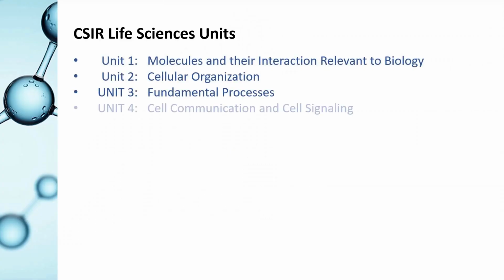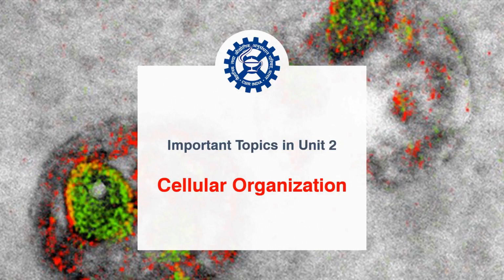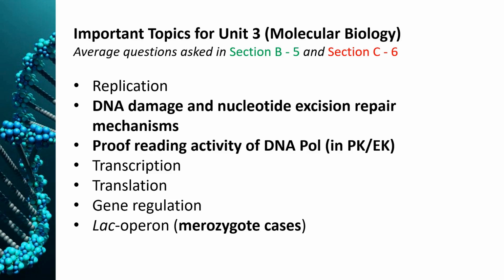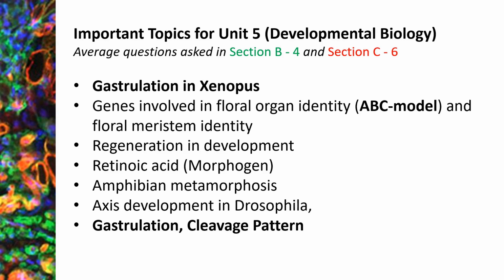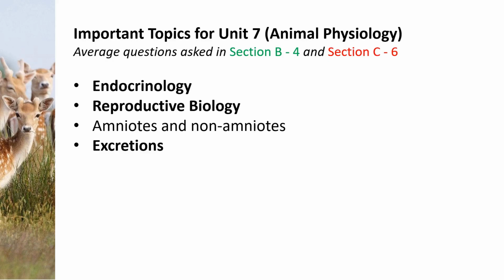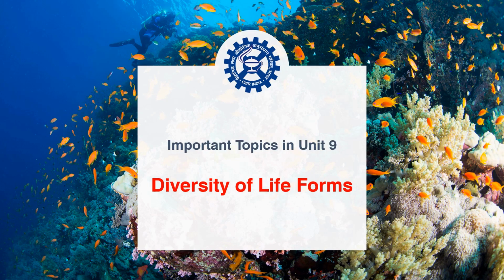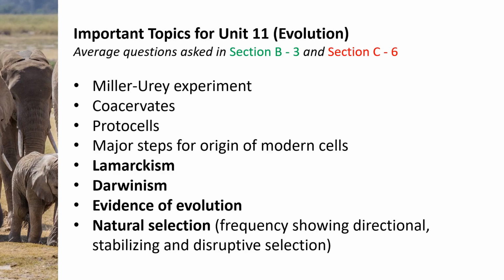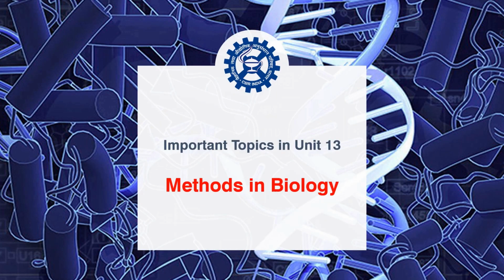Important Topics for CSIRNET Life Sciences Exam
We've compiled a comprehensive list of unit-wise important topics. This will guide you in excelling in your JRF/LS preparation for CSIR NET Life Sciences. The aim is to boost your chances of scoring well in the Junior Research Fellowship exam conducted by CSIR-UGC.

सीएसआईआर नेट/जेआरएफ जैविक विज्ञान की तैयारी मेंआपकी सहायता के लिए यहाँ महत्त्वपूर्ण प्रसंगों की सूची दी जा रही है|

🕒 Timestamps:

0:00 Introduction: Question Distribution and Syllabus
1:38 UNIT 1: Molecules and their Interaction Relevant to Biology
2:54 UNIT 2: Cellular Organization
4:32 UNIT 3: Fundamental Processes
5:36 UNIT 4: Cell Communication and Cell Signaling
7:02 UNIT 5: Developmental Biology
8:10 UNIT 6: System Physiology – Plant
9:50 UNIT 7: System Physiology – Animal
10:48 UNIT 8: Inheritance Biology
12:20 UNIT 9: Diversity of Life Forms
12:56 UNIT 10: Ecological Principles
14:12 UNIT 11: Evolution and Behavior
15:50 UNIT 12: Applied Biology
16:52 UNIT 13: Methods in Biology
17:40 Final words and suggestions

For detailed syllabus information, effective preparation tips, and study material for CSIRNET Life Sciences,